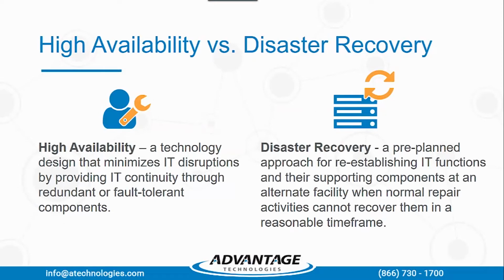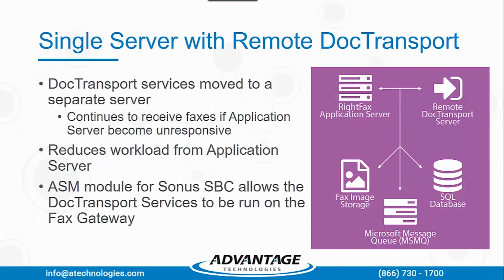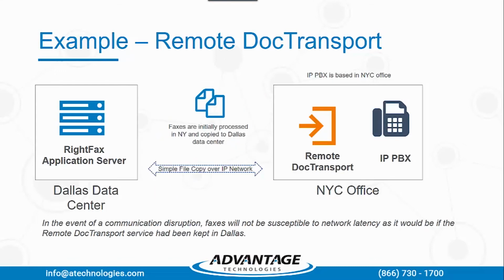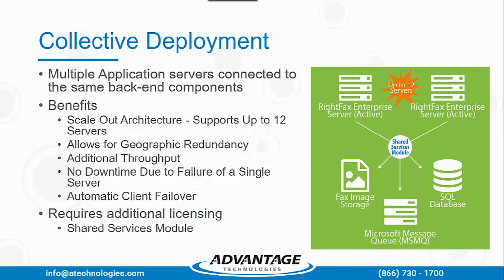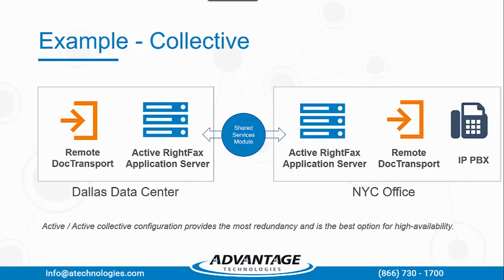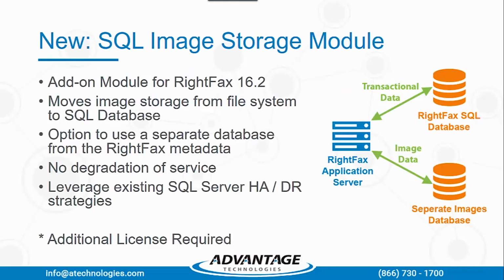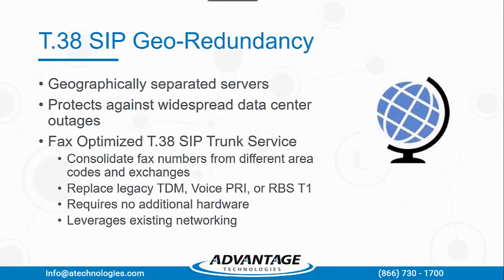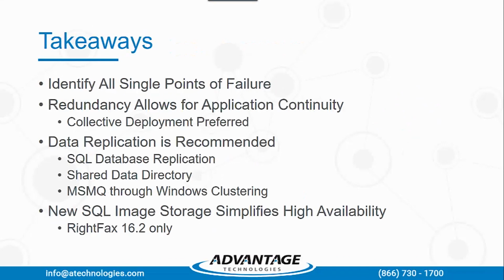Preventing Downtime and Data Loss with High Availability Recording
Communication systems disruptions, even minor, can have a significant impact on your business. If faxing is mission-critical for your organization, it is imperative to understand how to make your RightFax system more resilient. There are important choices that need to be made and architected into each level of the system, from telephony to application to data tier, removing as many “single points of failure” as possible.

Learn how RightFax can be configured to ease disaster recovery and promote high availability.